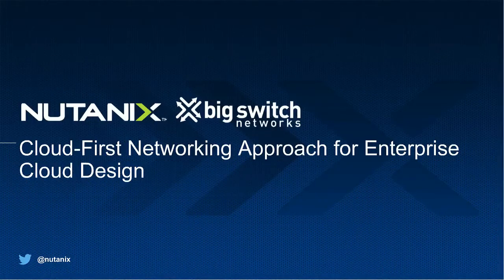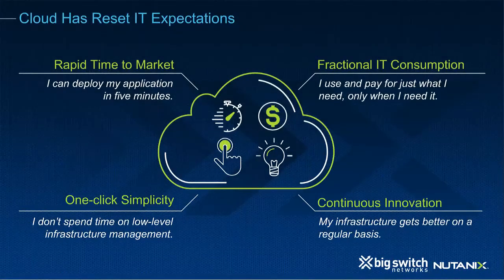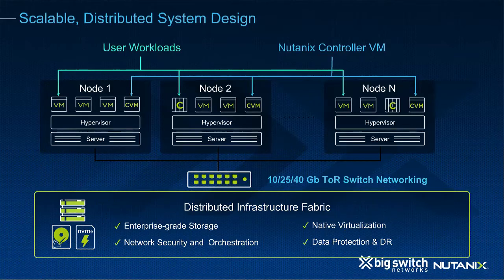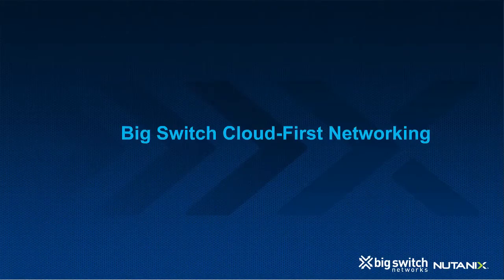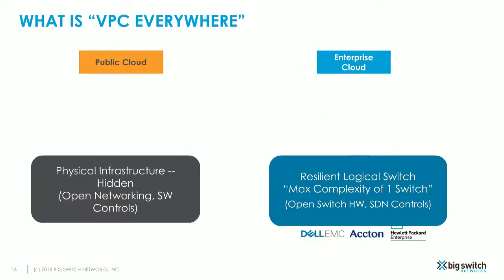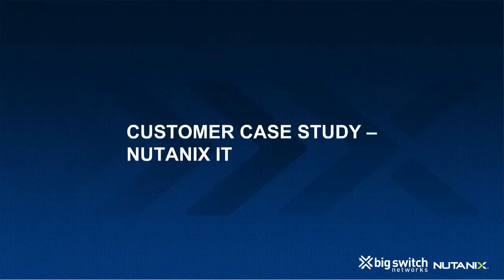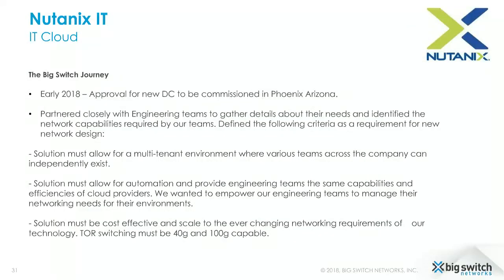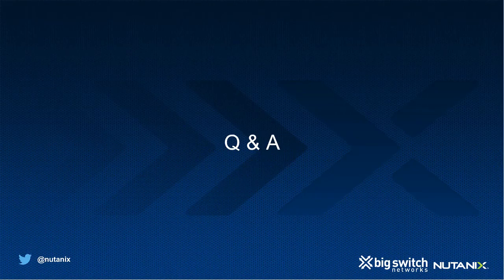[Nutanix Webinar] Cloud-First Networking Approach for Enterprise Cloud Design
Is it possible to architect an enterprise cloud as good as a public cloud? Big Switch and Nutanix are transforming data centers by leveraging public cloud constructs as first principles for architecting enterprise private clouds. Big Switch’s Big Cloud Fabric (BCF) provides invisible (zero-touch) networking to Nutanix hyper-converged infrastructure (HCI) based on Acropolis Hypervisor (AHV). BCF leverages cloud-first networking principles in two ways: (1) leaf-spine design based on open networking switches with SDN controls, and (2) public cloud VPC-style logical networking that is API integrated with Nutanix Prism.

This joint solution enables unprecedented operational velocity, network automation at VM speed and end-to-end network visibility & troubleshooting. With Big Switch + Nutanix Enterprise Cloud operating just like a public cloud in terms of economics and operational workflows, customers can now optimize app placement across public and private clouds based on app’s needs for elasticity, cost, and performance.

This webinar covers:
-How Nutanix Enterprise Cloud delivers agility, simplicity and pay-as-you-grow economics of public -clouds to enterprise HCI
-How BCF-EC’s Enterprise VPC based logical networking brings public-cloud-like network automation and deep visibility for Nutanix AHV deployments
-How the joint solution enables deployment flexibility and infrastructure elasticity

Panelist(s):
Bala RamachandranDirector, Product Mgmt.Big Switch Networks
Don JayakodyTechnical Marketing EngineerBig Switch Networks
Jason BurnsTechnical Marketing EngineerNutanix
Raul RoblesDirector of Network Engineering Nutanix